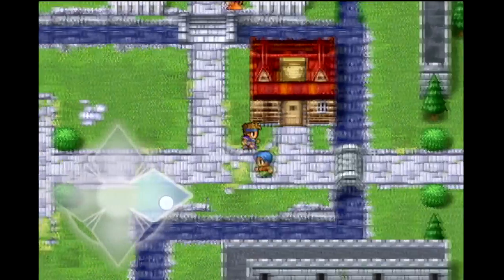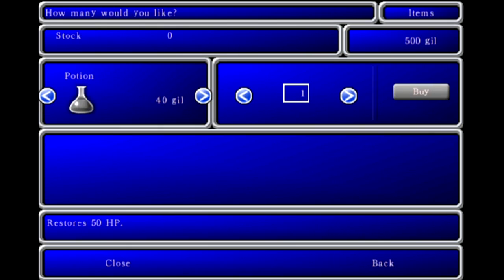Final Fantasy (Android) Review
On the heels of their successful launch of Final Fantasy 3 for Android, they have released Final Fantasy 1!
So, should you buy it?
No.
For all of its good qualities, the fact that it will only cover about 66% of your screen, and that you will need an internet connection EVERY time you start the game so it can perform a DRM check puts this game firmly in the 'Pass' category.  If Square-Enix can fix those two issues, then I would recommend this game, but not a moment before.